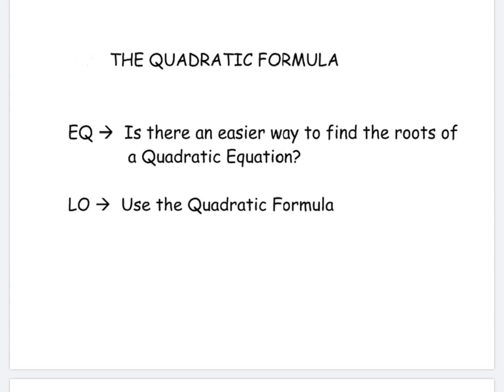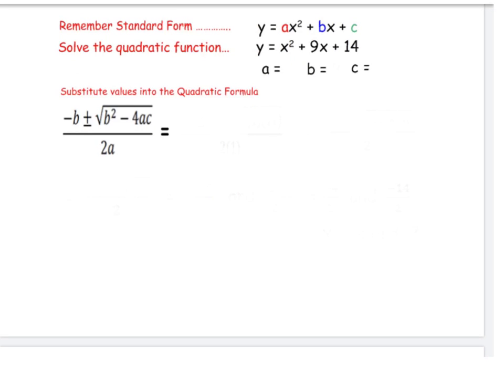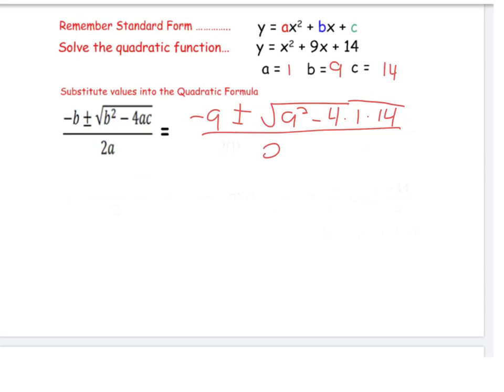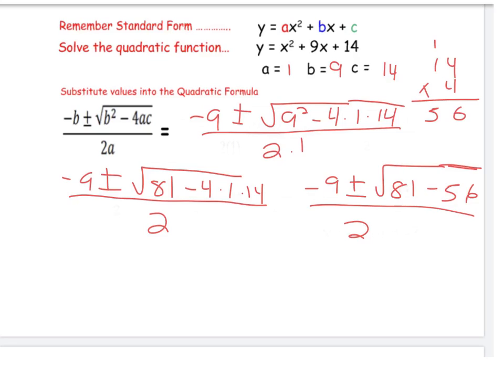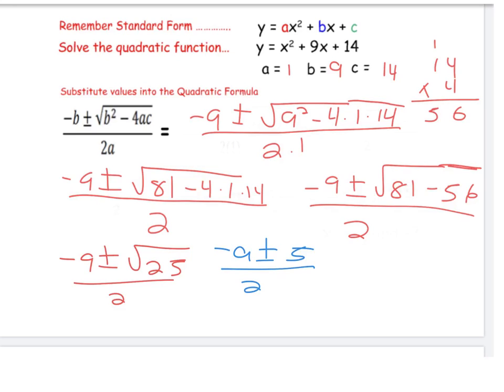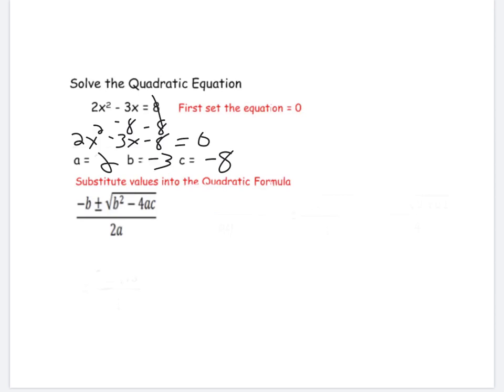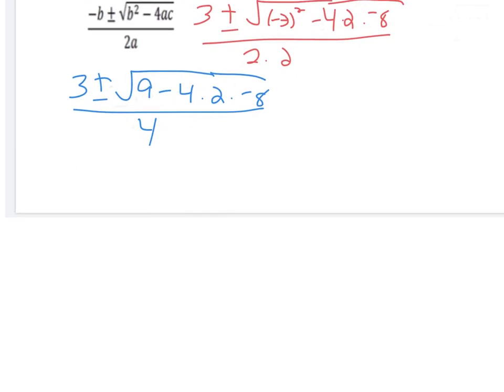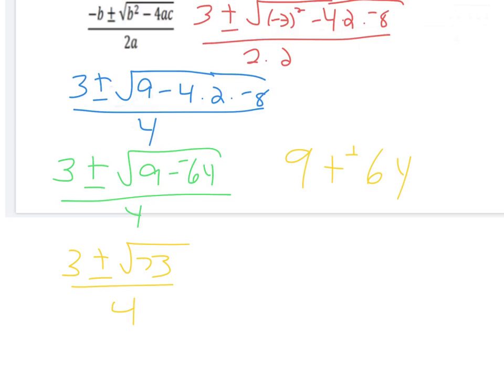Algebra The Quadratic Formula